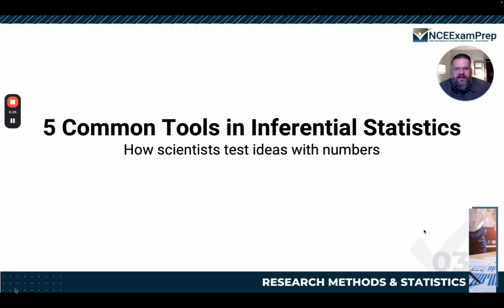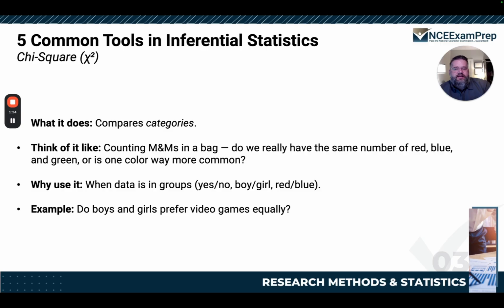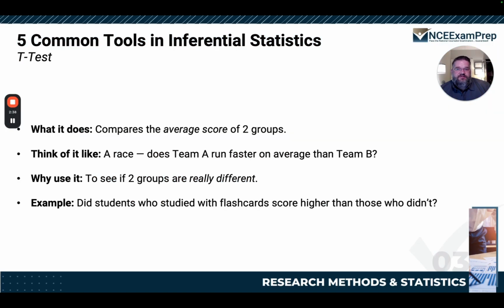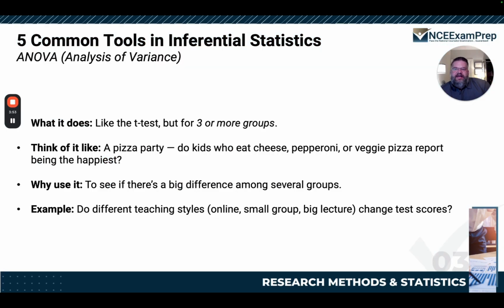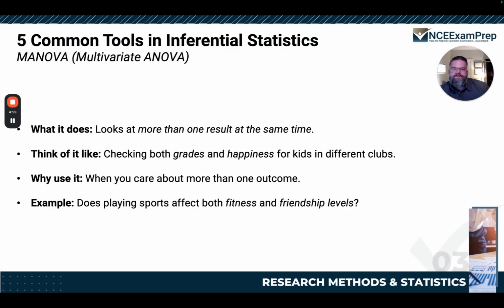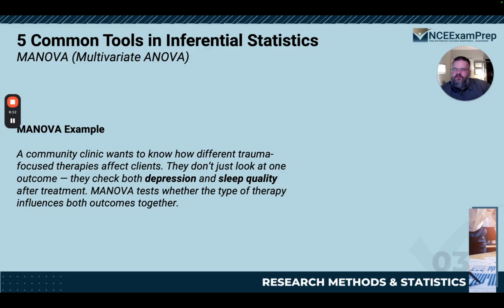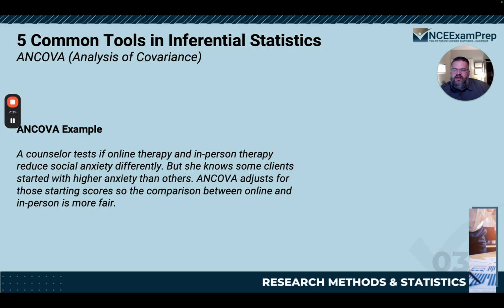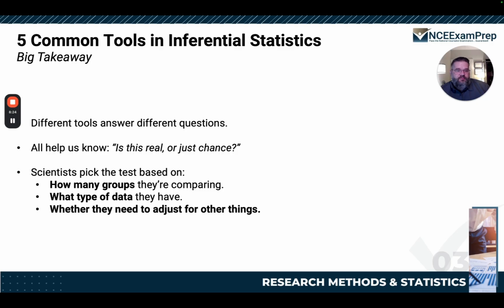NCEExamPrep Most Commonly Used Types of Inferential Statistics | Simple Explanation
In this video lesson, we break down the five most common inferential statistics tools in a way that’s easy to understand — with examples from behavioral and mental health. You’ll learn:

✅ What inferential statistics are and why we use them
✅ How to understand Chi-Square (χ²), T-Test, ANOVA, MANOVA, and ANCOVA
✅ Simple real-world examples to make each test clear
✅ Key differences between the tools (with a comparison chart)

Whether you’re preparing for the NCE, studying psychology, or just want to better understand how research works, this lesson will help you connect the dots.

📘 Topics Covered:
Chi-Square: Comparing categories (e.g., who attends a workshop)
T-Test: Comparing two groups (e.g., therapy vs. no therapy)
ANOVA: Comparing three or more groups (e.g., different therapy types)
MANOVA: Looking at multiple outcomes at once
ANCOVA: Controlling for extra factors while comparing groups

Now Included in the Guaranteed Study Package:
• Live Group Tutoring (2x/week)
• NCEExamPrep Study Manual (Digital)
• Full-Length Simulated Practice Exams, Category Quizzes
• Testing Workshop Videos
• Subject Series Video Archive (150+ tutoring sessions)
• Study Mindset Webinar
• Exclusive Community for Users